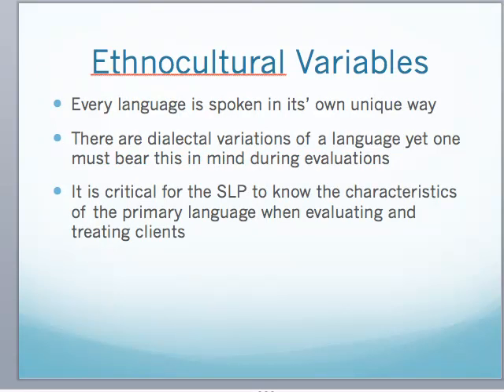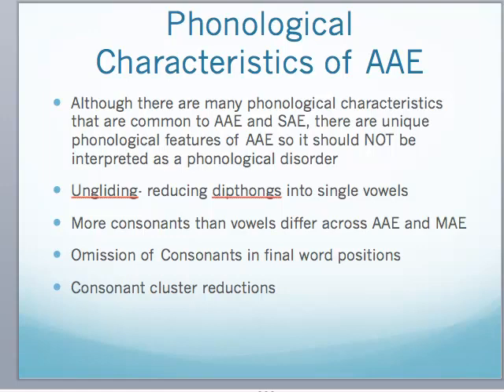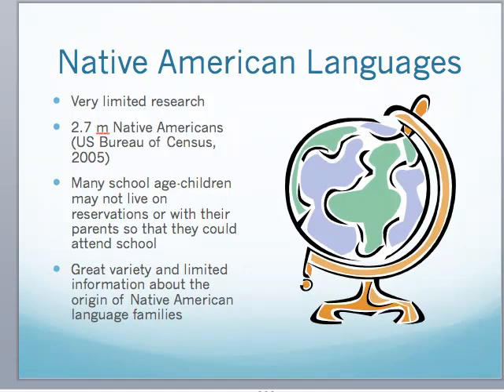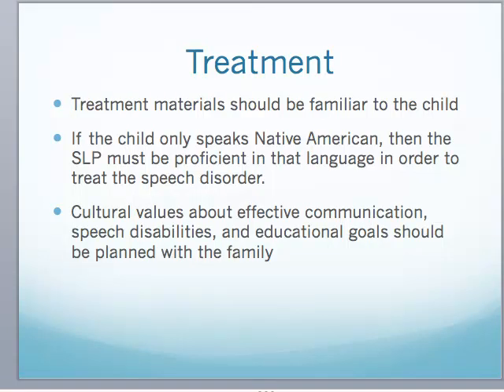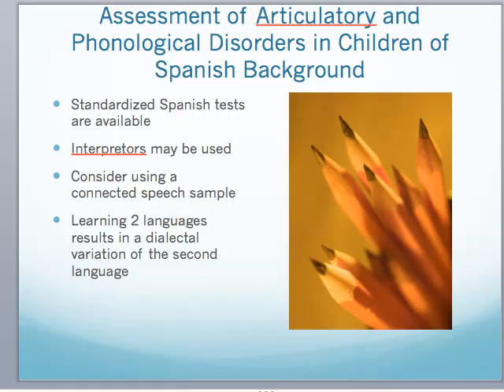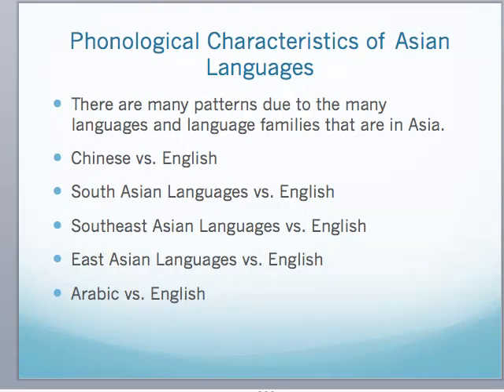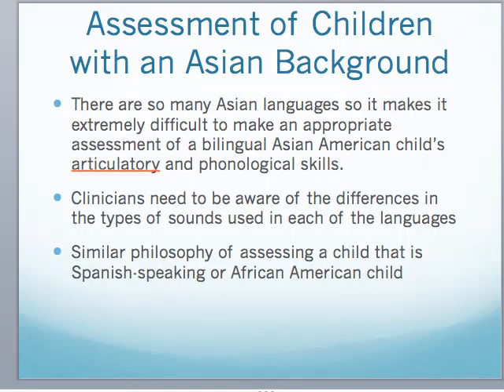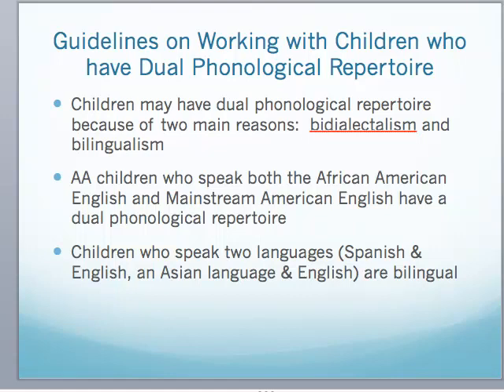Chapter5 Ethnocultural Variables of Artic/Phonological Development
This lecture will describe the various ethnocultural variables affecting articulation and phonological development.